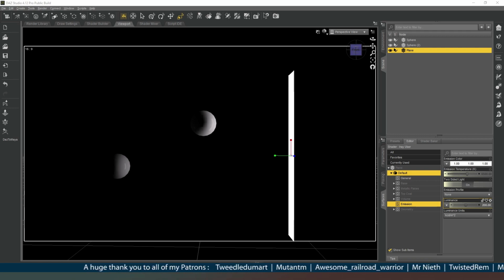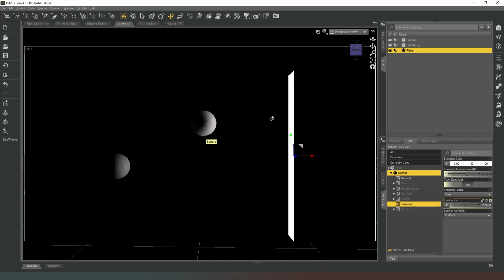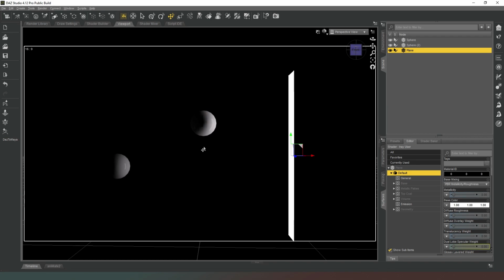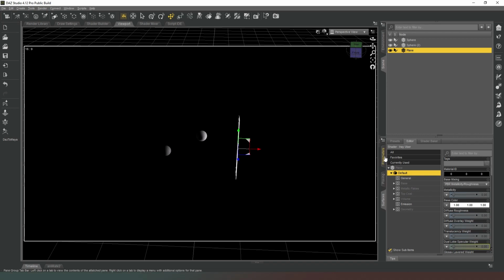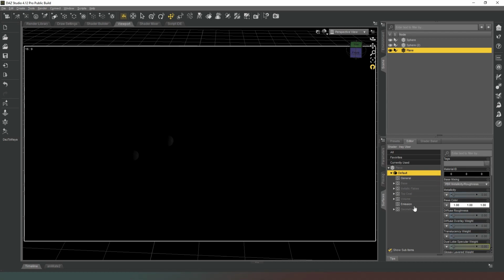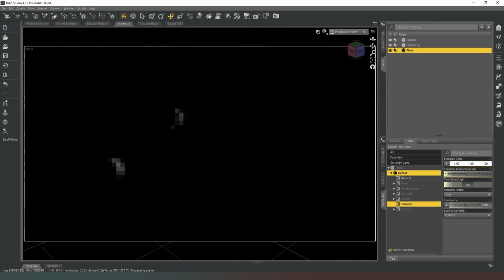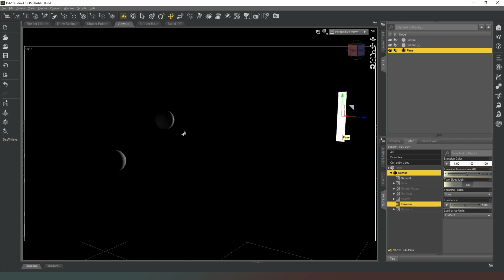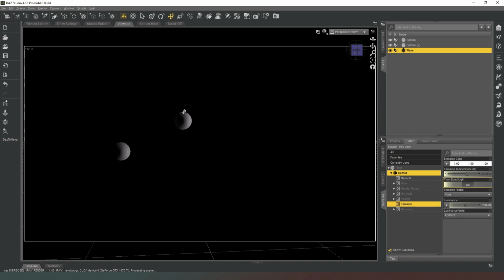Daz Studio pro Tips: Lighting more multiple characters (Lighting theory)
In this video we look at the two basic principles of lighting multiple characters with a single light source. This is handy to know as it allows you to keep the number of lights to a minimum and thus improve render times

Links